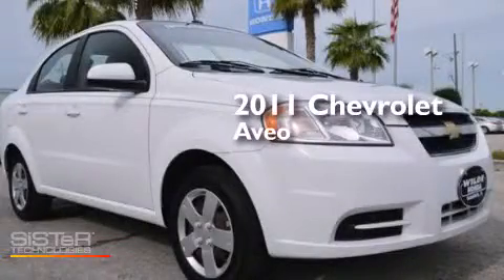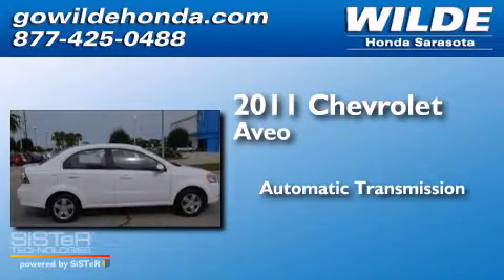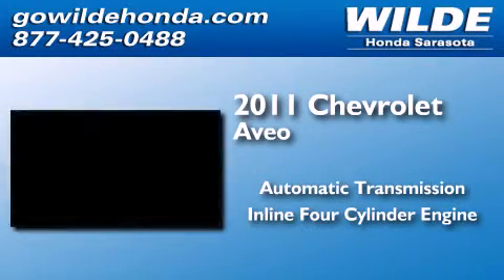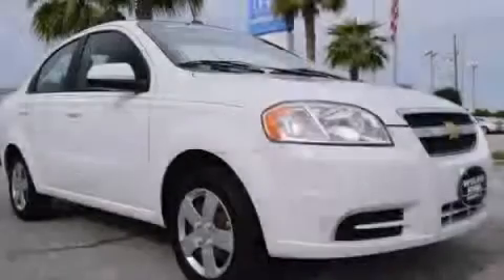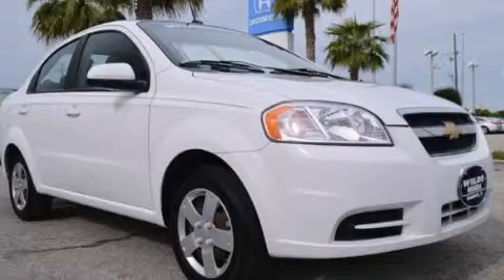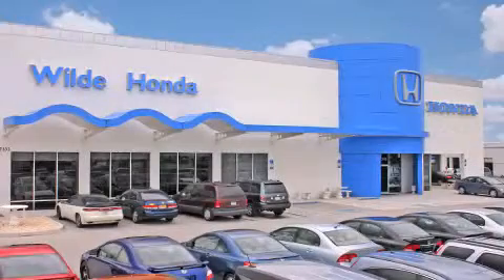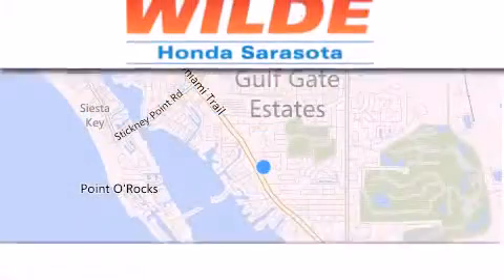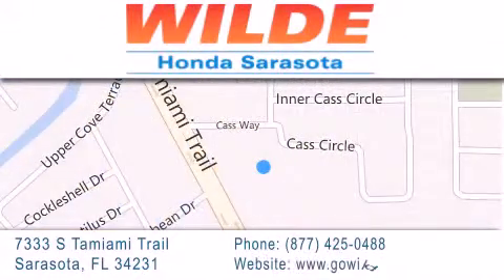2011 Chevrolet Aveo Cape Coral FL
We have been honored to serve the Sarasota FL area , we promise that your experience at our dealership will exceed your expectations ! Year : 2011 Make : Chevrolet Model : Aveo Engine : 4 Cylinder Engine Trans . : AUTOMATIC Exterior : Summit White Miles : 22,542 Stock : 14245A Wilde Honda - WI 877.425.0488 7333 S. Tamiami Trail Sarasota , FL 34231